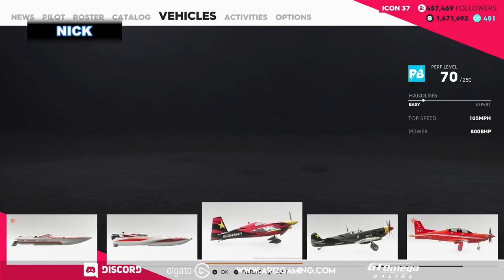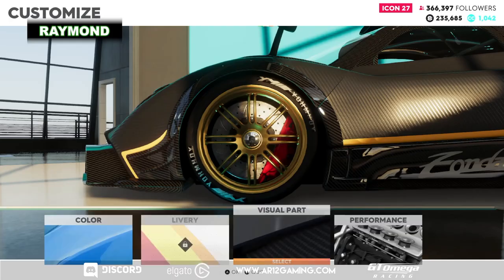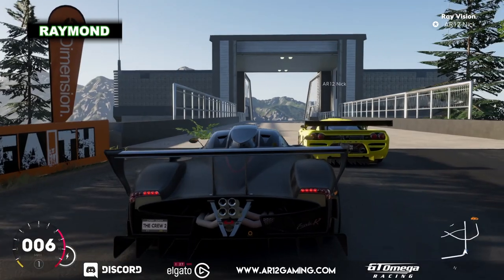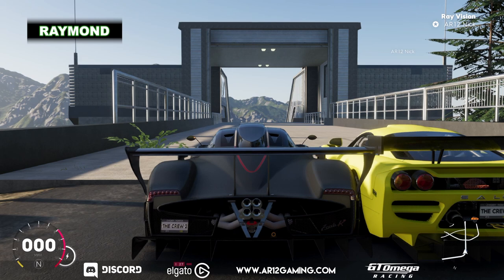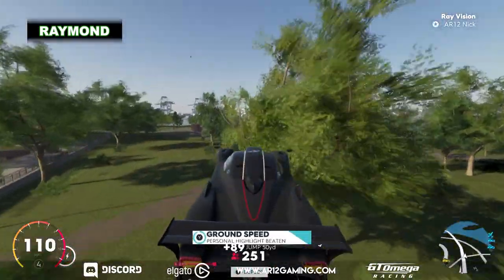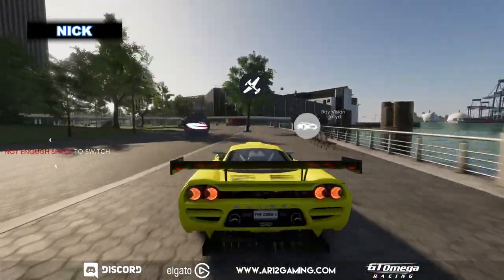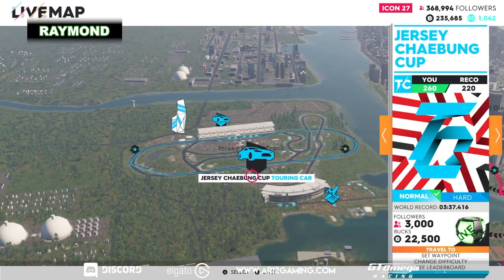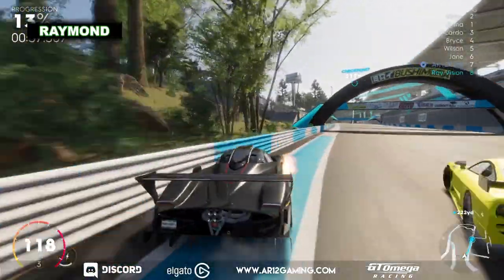The Crew 2 Online : THE BEST TOURING CAR!!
The Crew 2's Best Touring Car Challenge is here! Ray and I are going head to head in a Crew 2 Challenge!

SONGS:
Title: Bounty Hunter by F.O.O.L from Knight EP